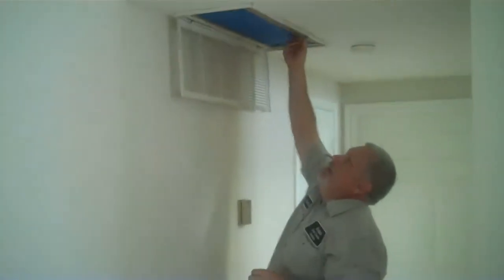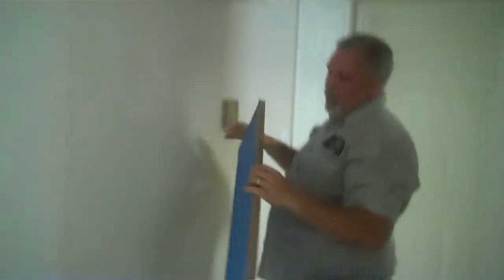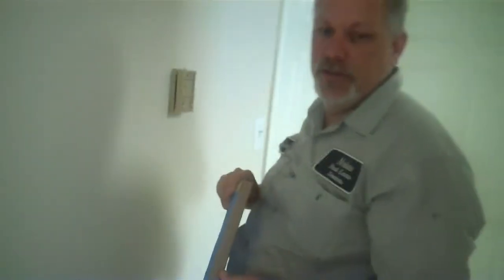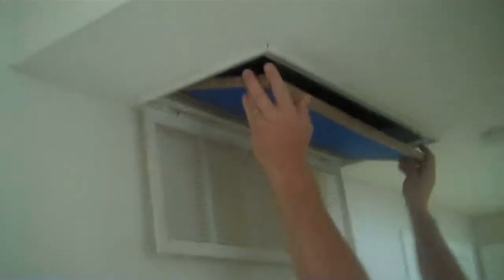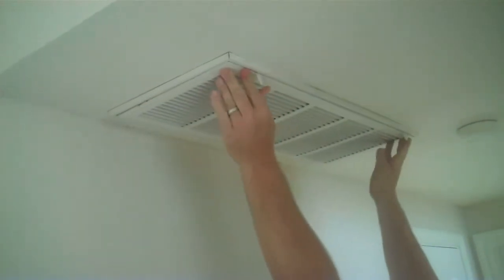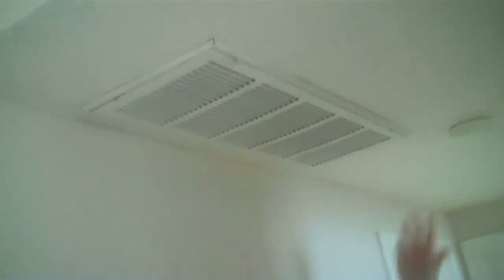Energy Saving Tips for cooling your home brought to you by The Palms at Clear Lake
Maintence staff gives residents energy saving tips at The Palms